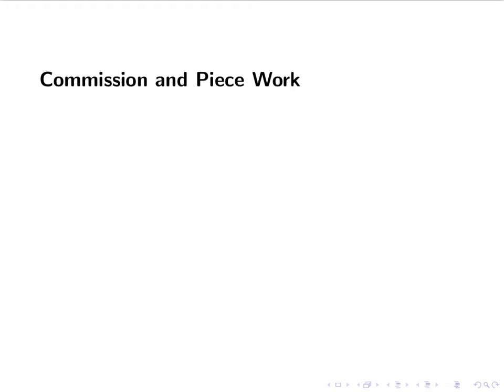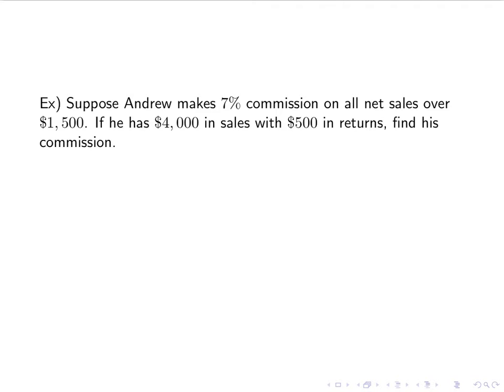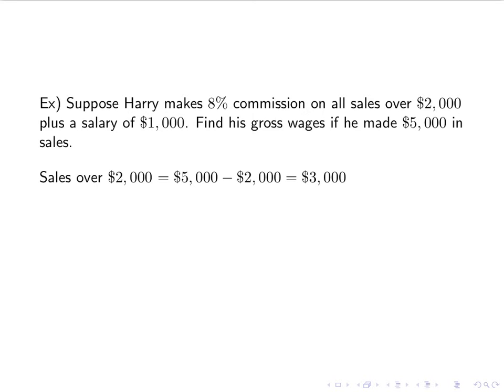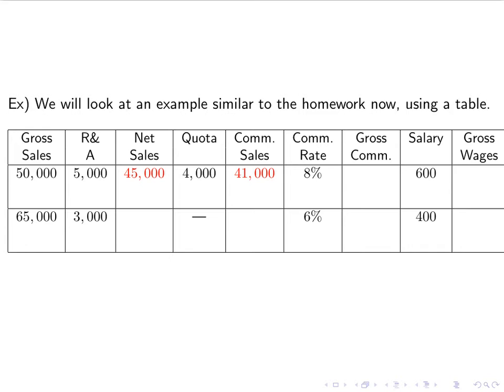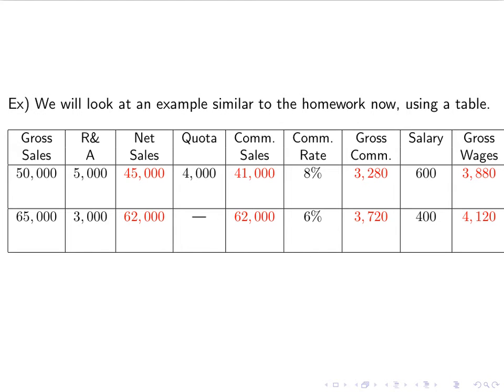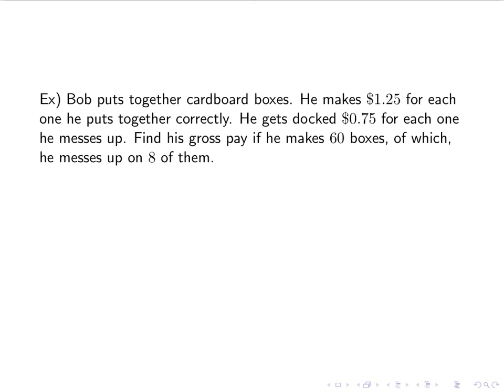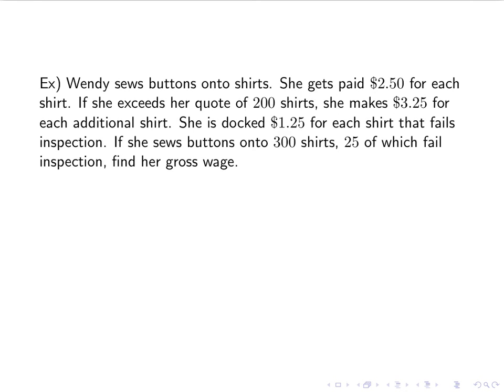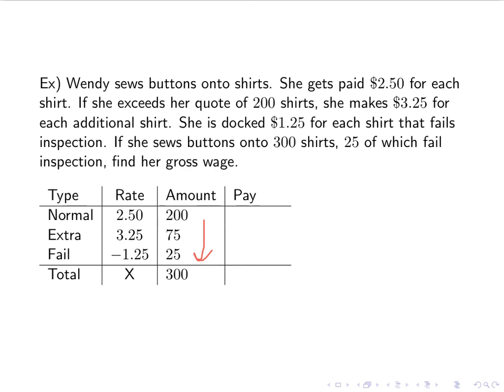18 Commission and Piecework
Discusses how to find gross wages for commission and piecework.